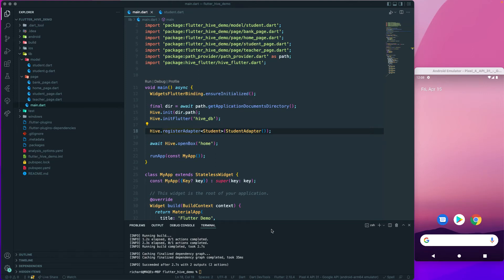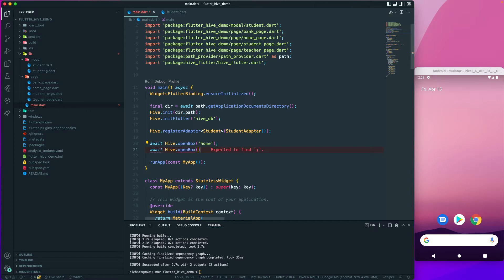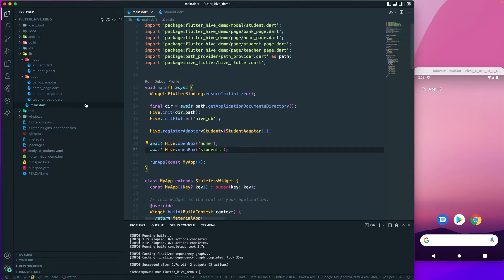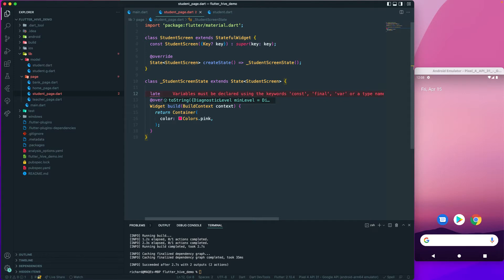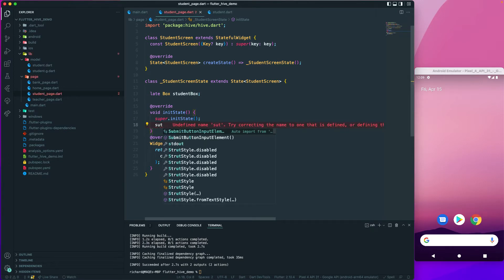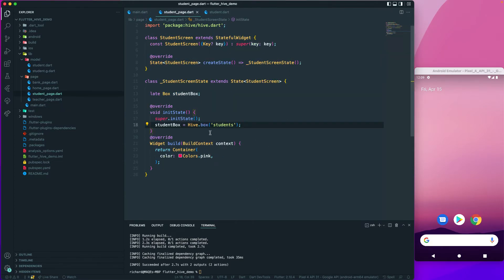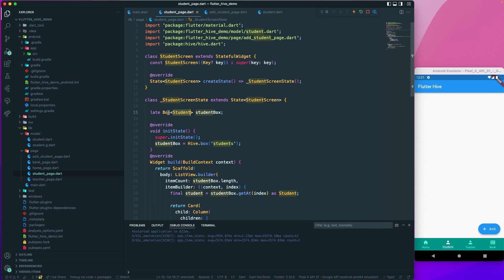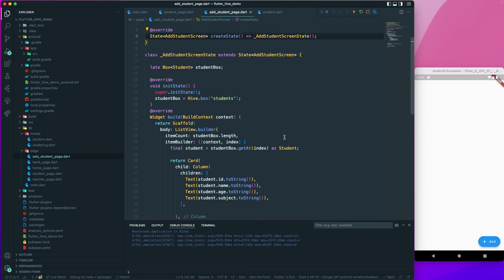Flutter | Hive | NoSQL | 7.Open Student Box